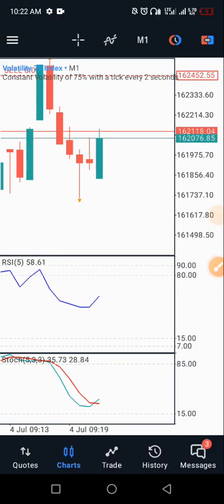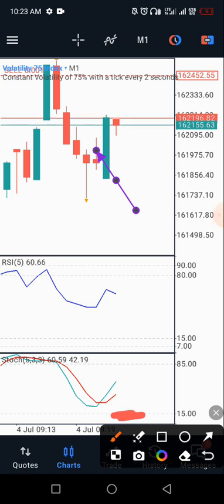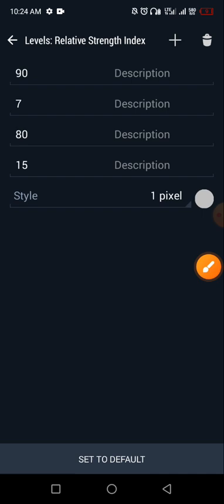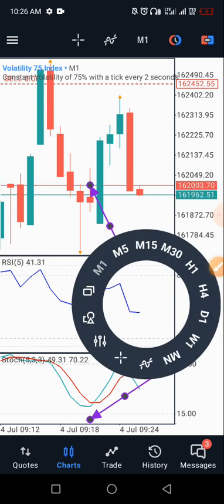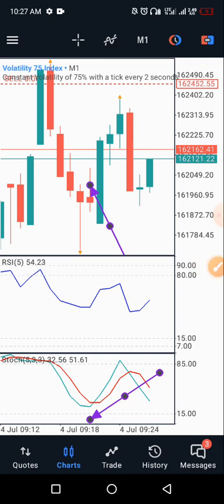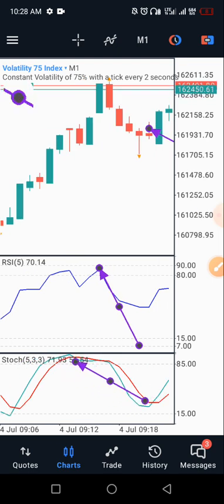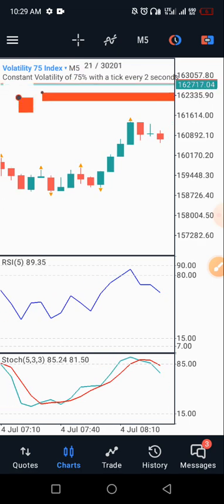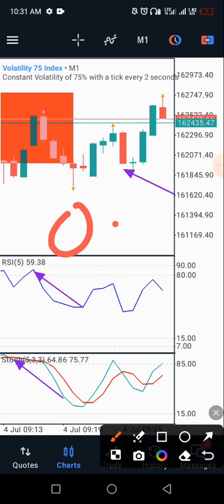1 Minute Scalping Strategy On VOLATILITY 75 Index. Everything You Need To Know And How I Trade It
1 Minute Scalping Strategy On VOLATILITY 75 Index. Everything You Need To Know And How I Trade It